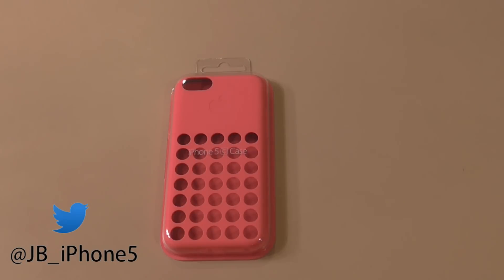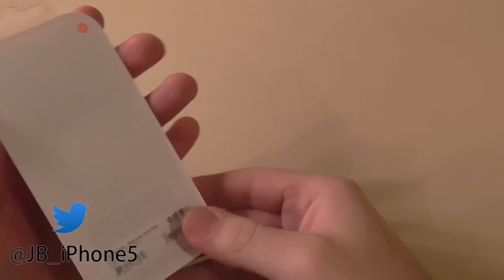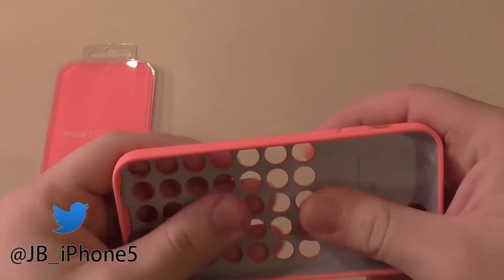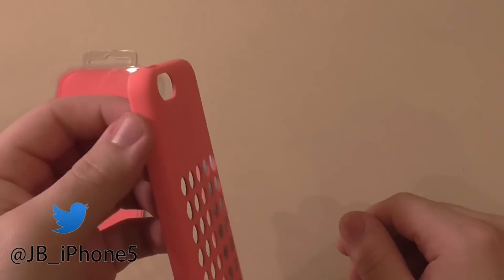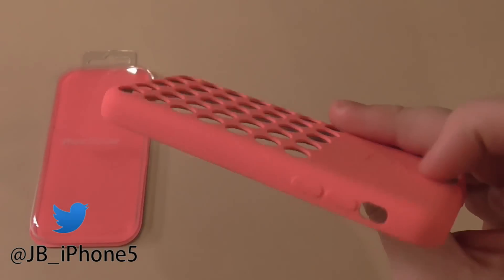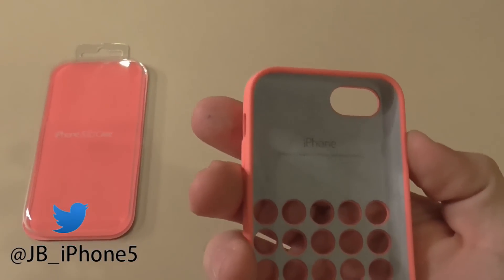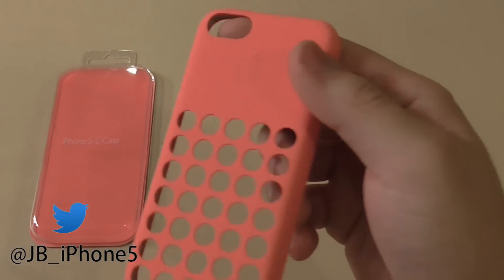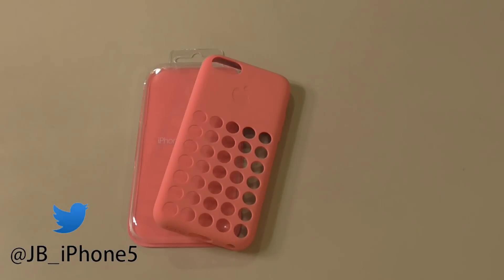First Look: iPhone 5C Case from Apple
A Sneak peak at the new cases from Apple for the brand new iPhone 5C Coming Sep. 20th!